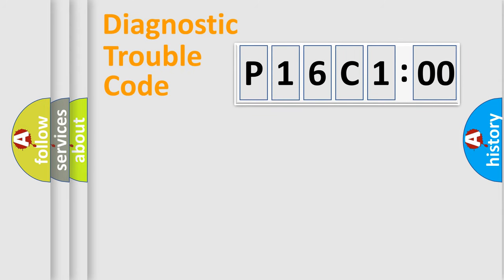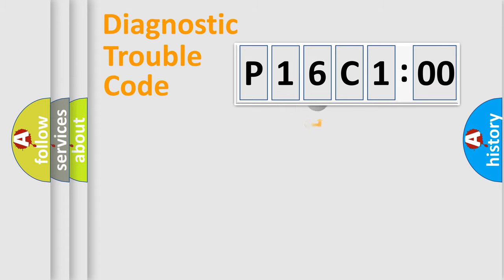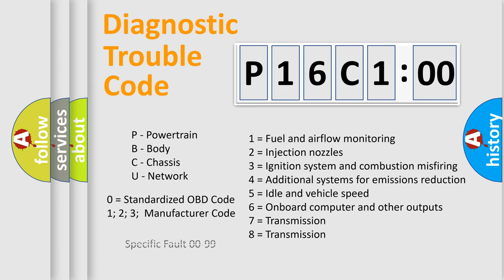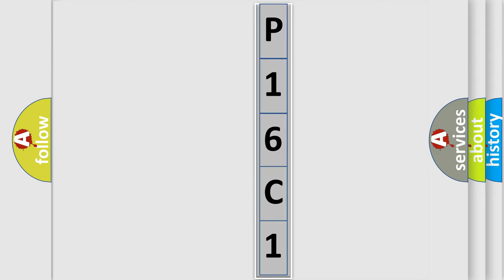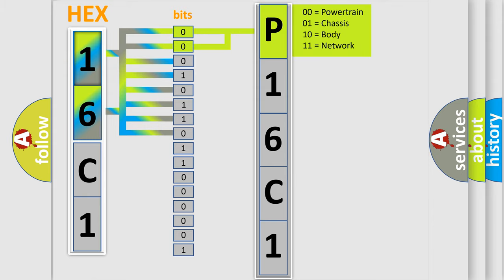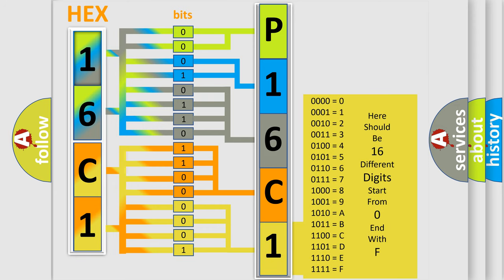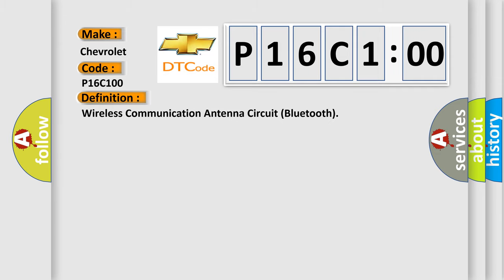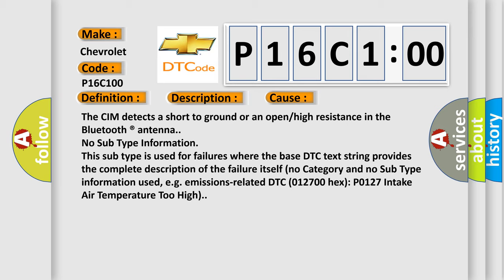DTC Chevrolet P16C1-00 Short Explanation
Contents:
0:21 Basic DTC analysis according to OBD2 protocol standard.
1:48 Insight into programming
2:58 A diagnostically understandable description of the Diagnostic Trouble Code
3:05 Basic error definition

Make:
Chevrolet
Code:
P16C1 00
Definition:
Wireless Communication Antenna Circuit (Bluetooth)
Description:
Ignition ON.Battery voltage must be between 9-16 volts.The CIM tests the antenna once every second.
Cause:
The CIM detects a short to ground or an open or high resistance in the Bluetooth ® antenna.